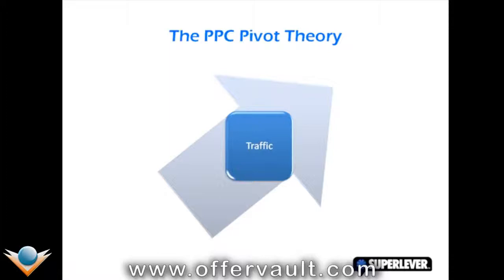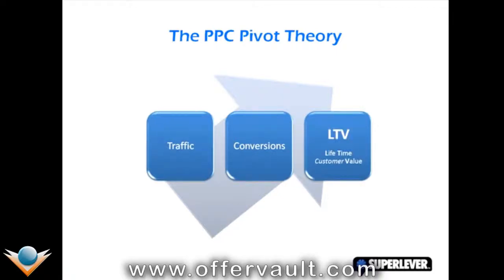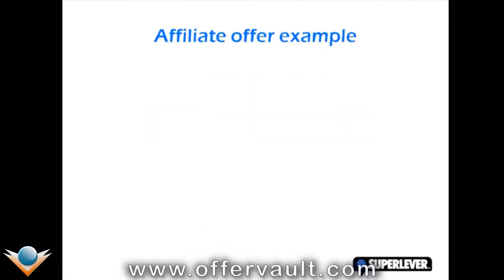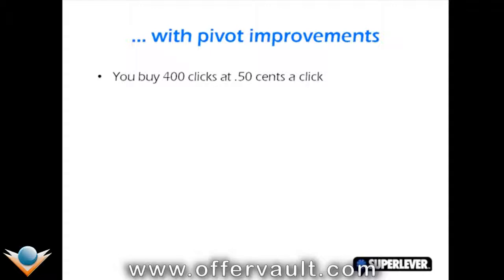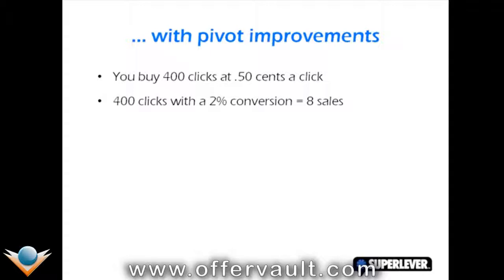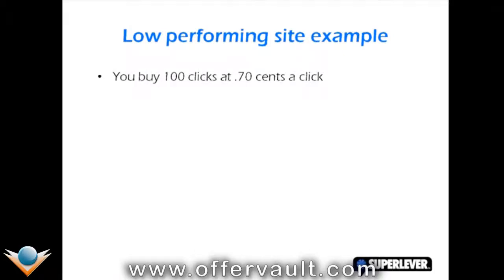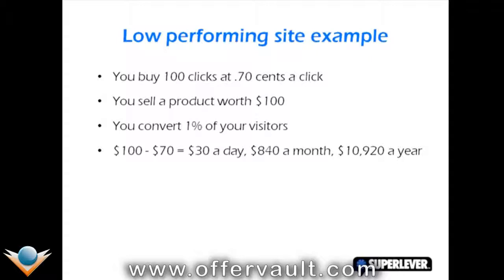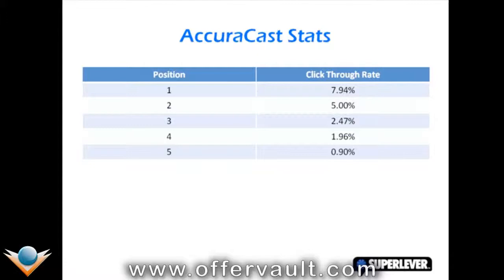The Power of PPC Pivot Points with Jay Stockwell and Mike Lowe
The creator of SpeedPPC, Jay Stockwell and his training facilitator Mike Lowe will be presenting their latest strategies and techniques that they are using to build large scale internet marketing businesses with PPC traffic. On this webinar, you'll discover quality, high-value and immediately actionable keys that when applied will impact your online profits. Here are a few key points: * Taking a failing/low performing site to a $465,000 plus a year business in 4 steps * Strategies that can double, triple and/or multiply your Traffic * Small tweaks that can bump up your Conversion Rate * How to tap into and thrive through Life Time Value * How these small improvements applied will exponentially multiply your profits * And so much more...